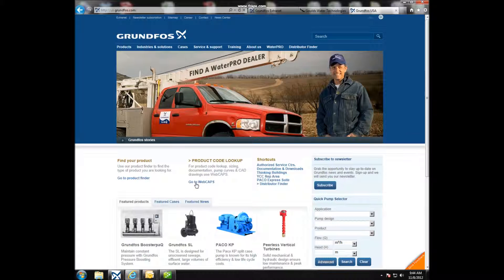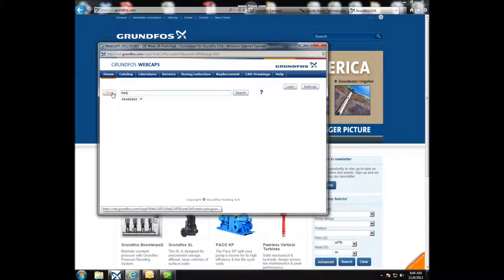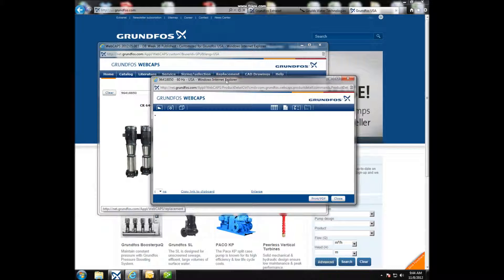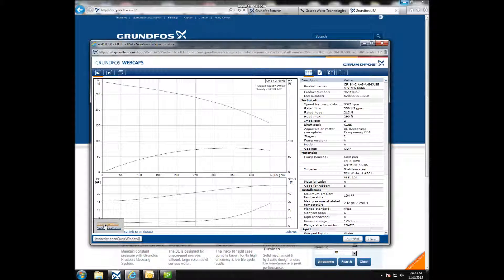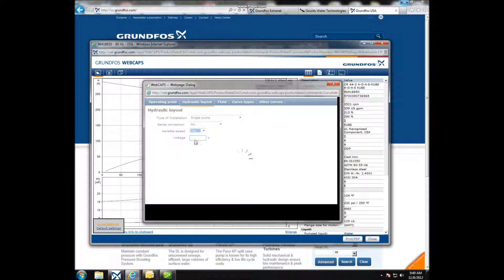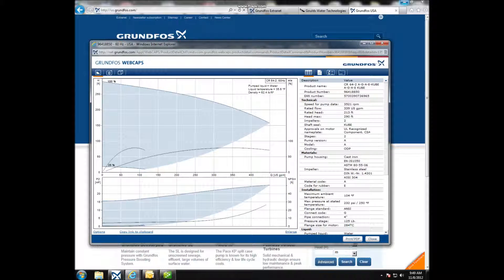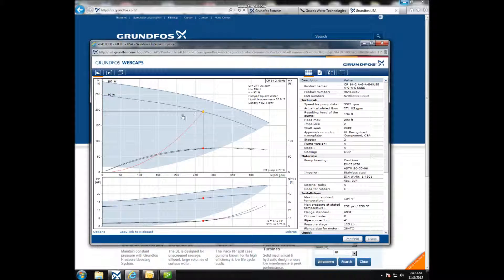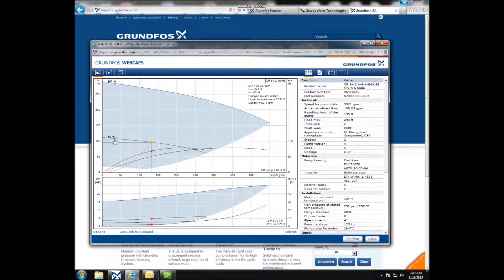WinCAPS Tutorial #1 Variable Speed Curves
This short video shows you how to display variable speed curves in WinCAPS.  to follow along.